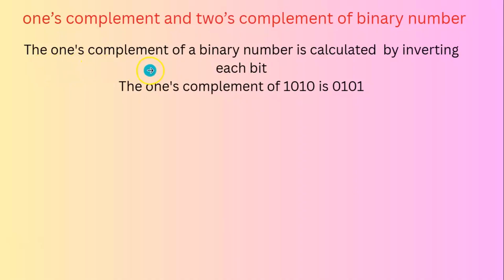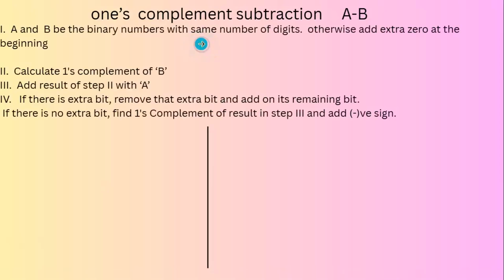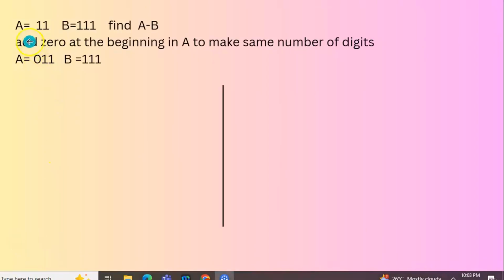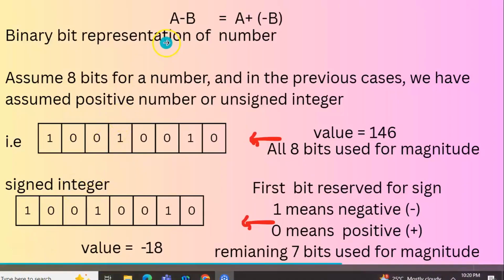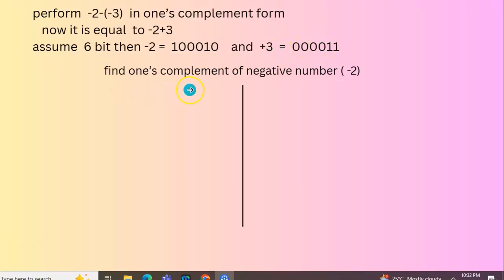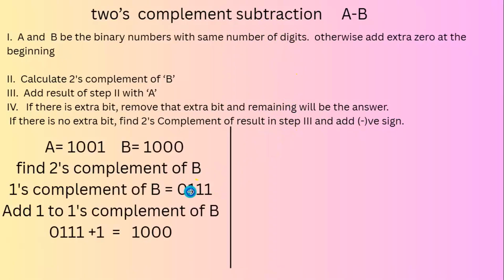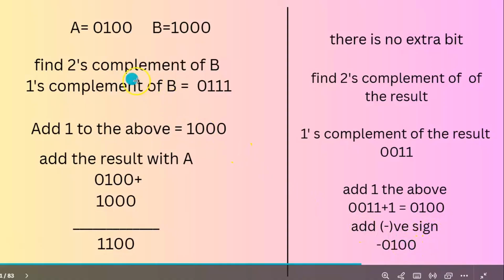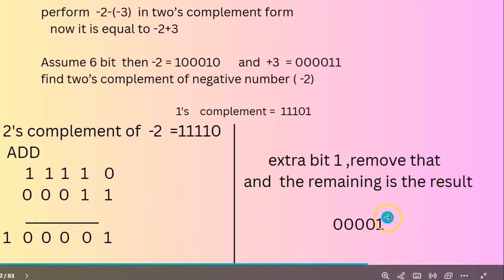GATE CSE lecture series- one's 1's complement subtraction - two's 2's complement subtraction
1's  one's complement subtraction -  two's  2's complement subtraction -  sample problems with solution - binary subtraction using 1's one's complement and 2's two's complement